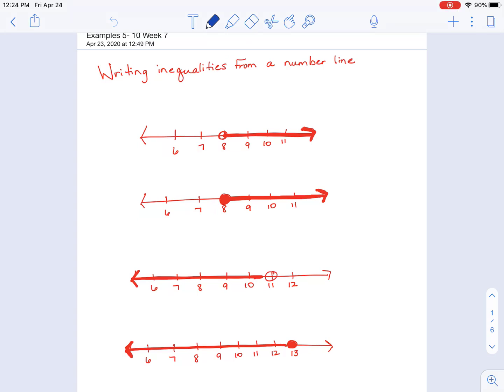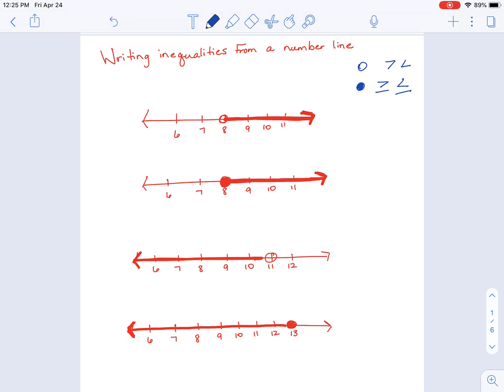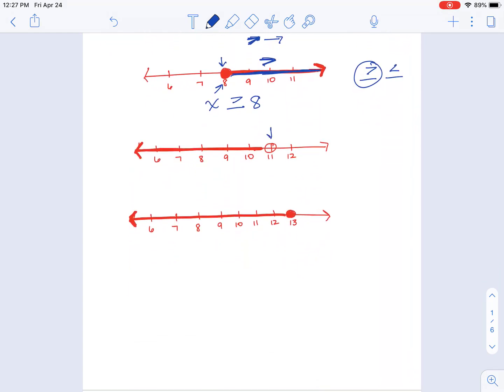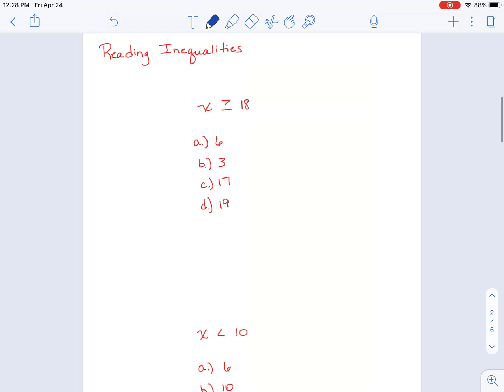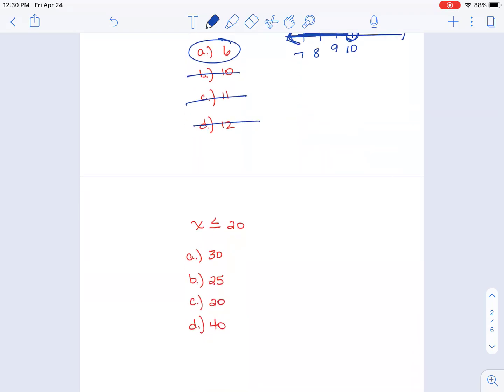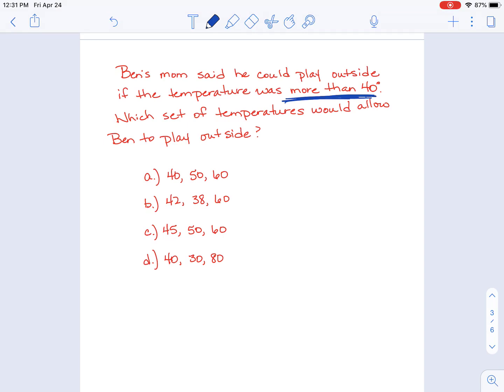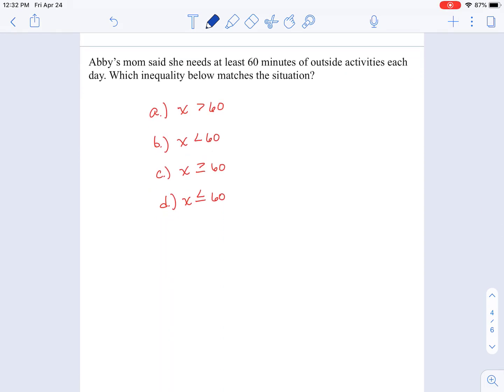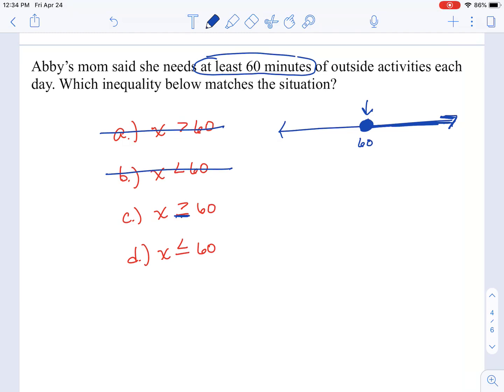Week 7 Problems 5 10